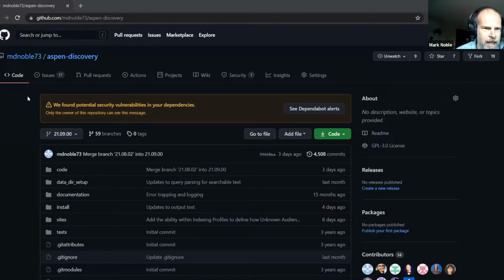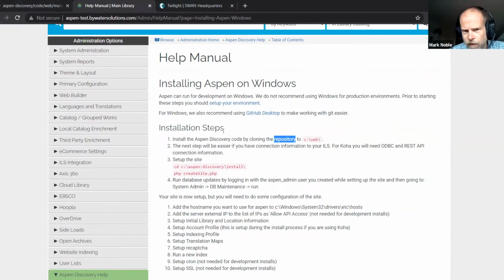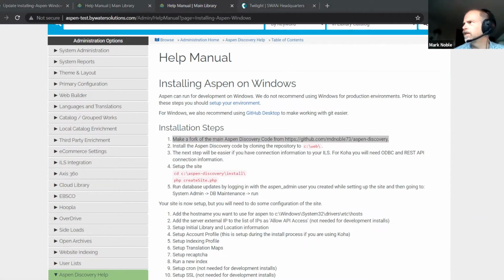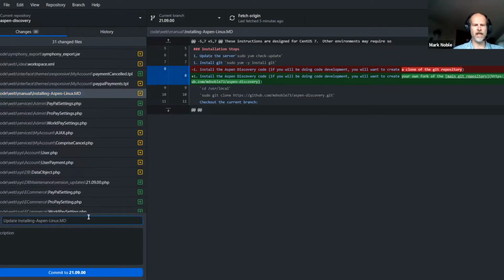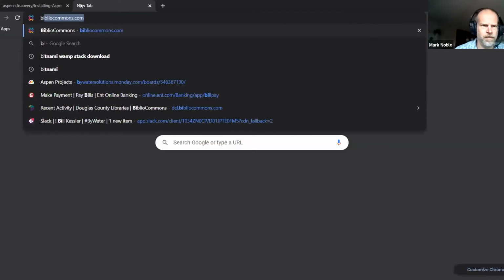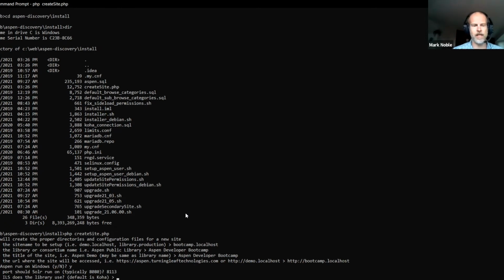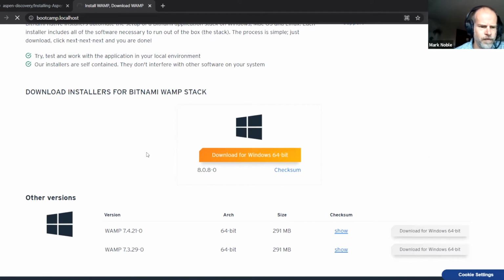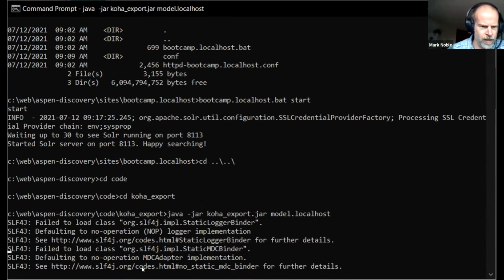Aspen Discovery Developer Bootcamp- July 12, 2021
Interested in learning more about testing, developing and contributing to the growth of Aspen Discovery? One of the best parts of the open source community is that it's people directly drive the growth and improvements. Learn how you can make an impact!